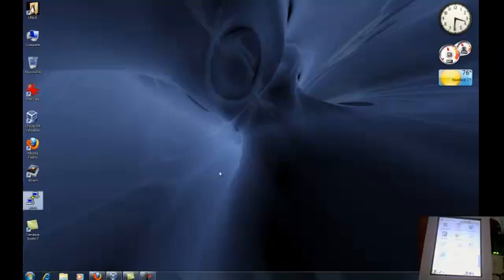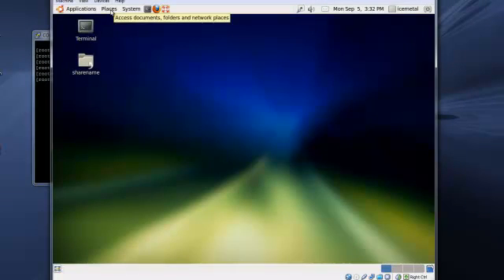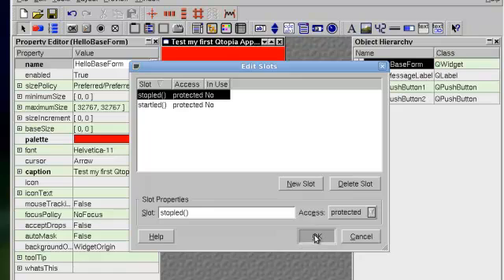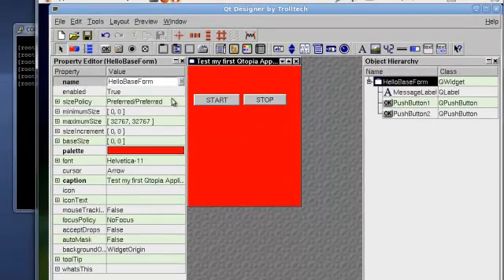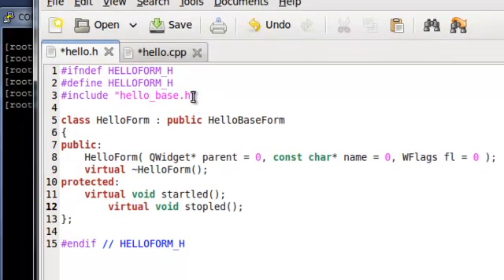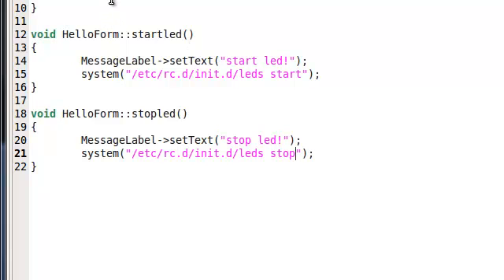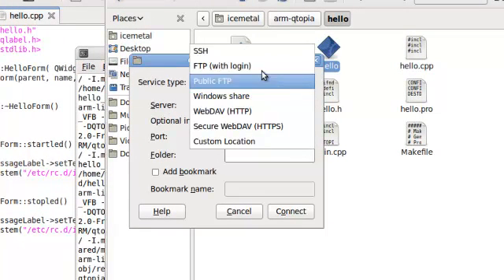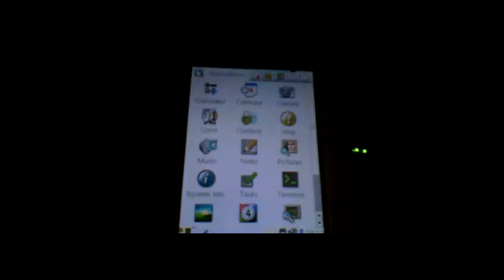Mini2440 - 03 - LED Player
This guide is it would show you cow to control the media player with qtopia on the mini2440

you can download this application here